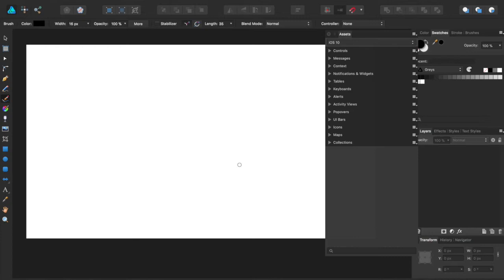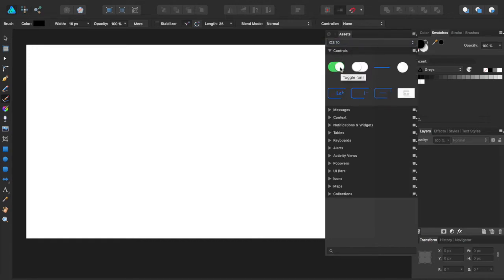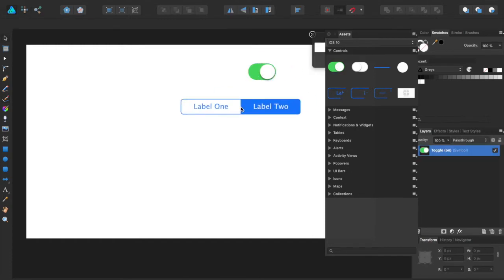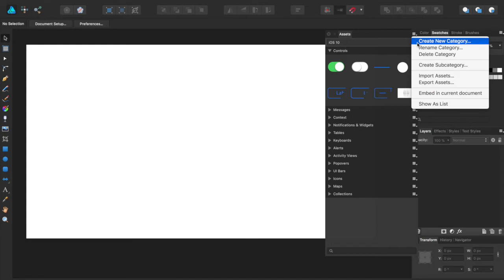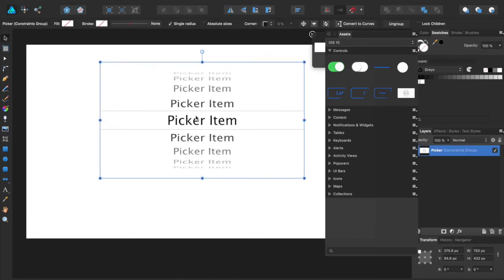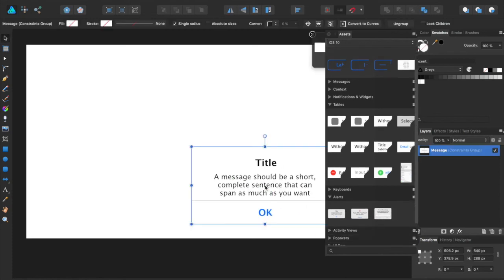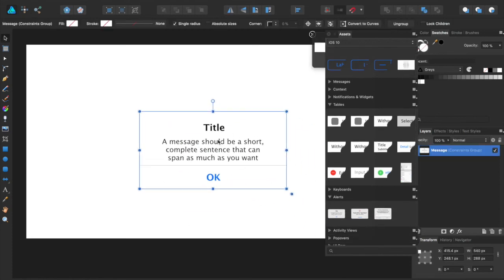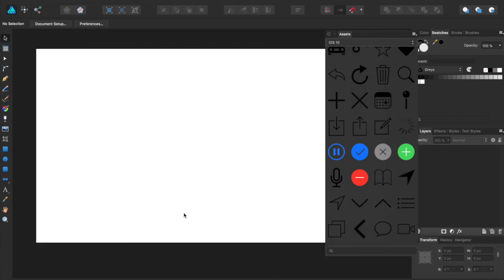Affinity Designer Tutorial #32-Asset Panel